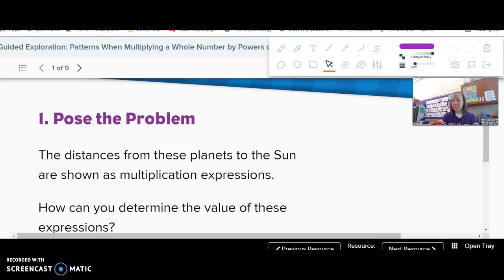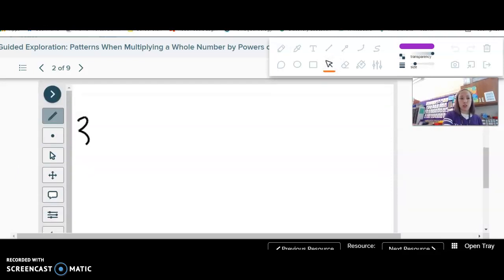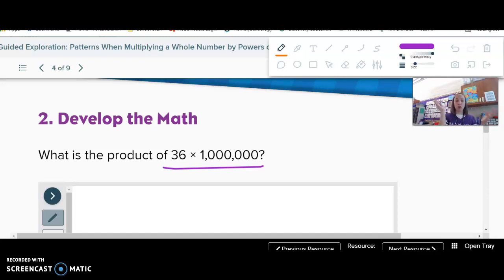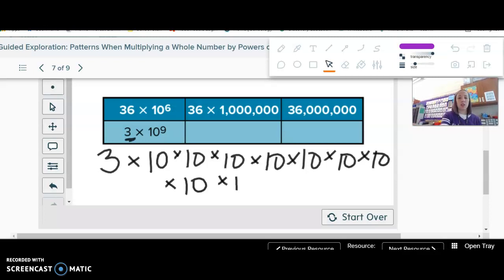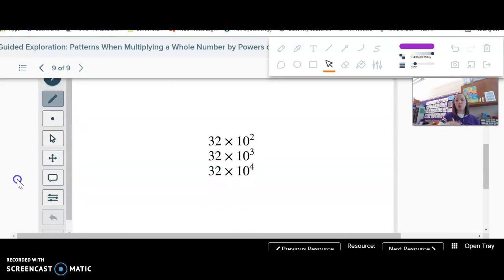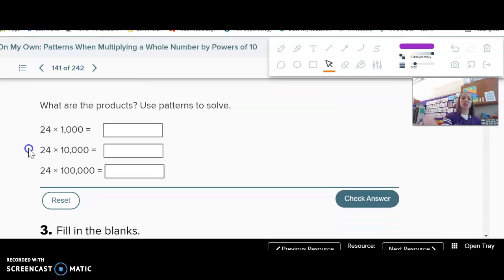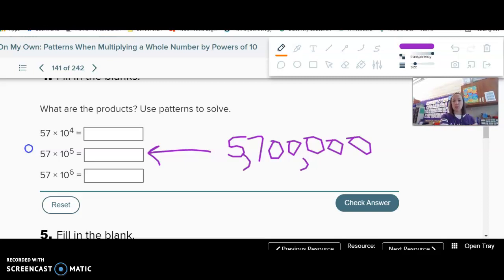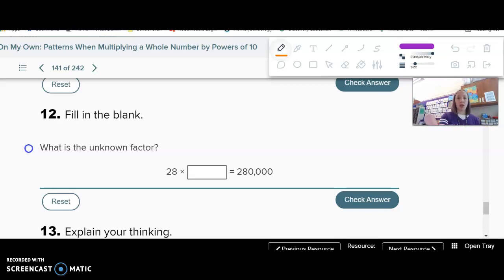5.2 Patterns When Multiplying a Whole Number by Powers of 10